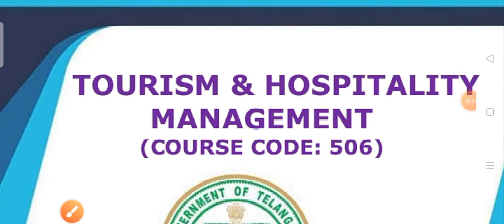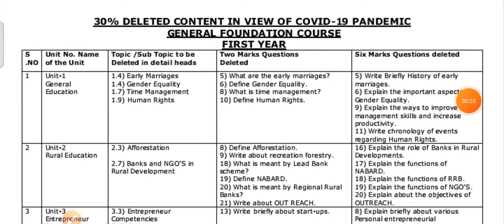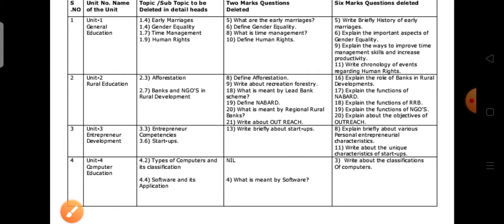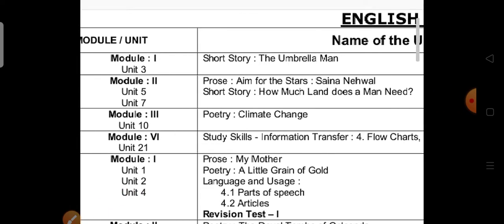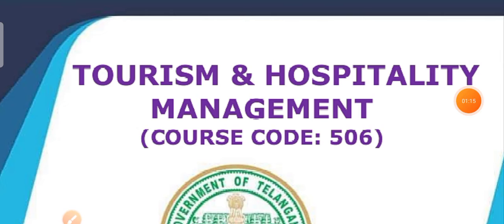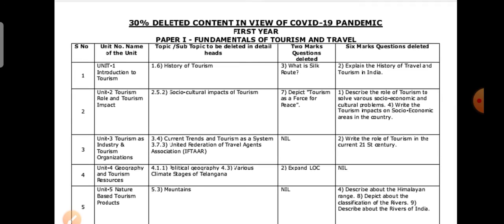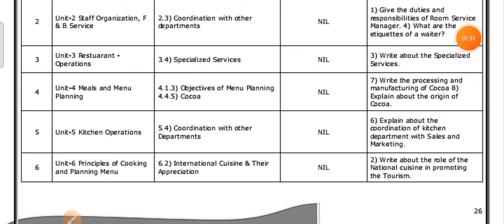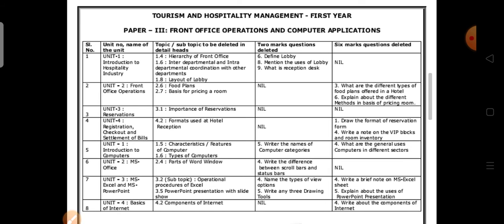vijithaRajakumar #30'/.Deleted content in Tourism & Hospitality Management # Inter1st year